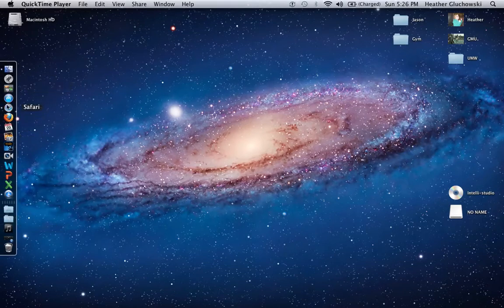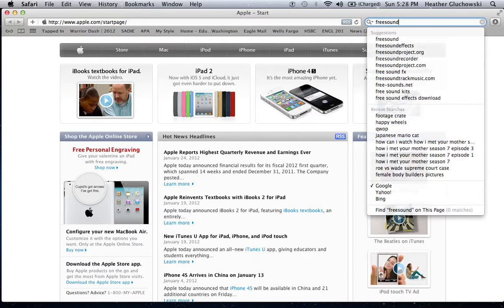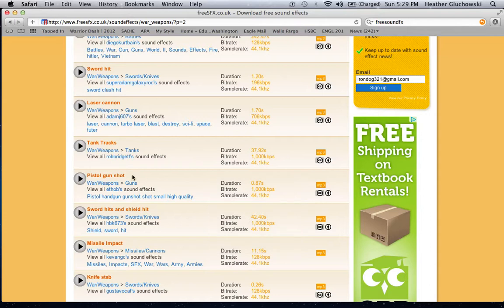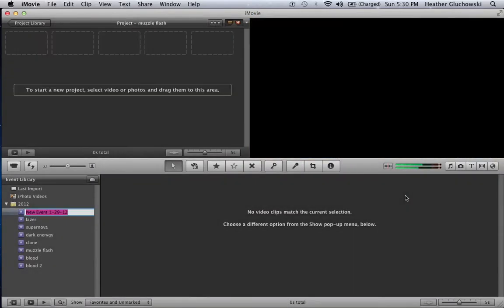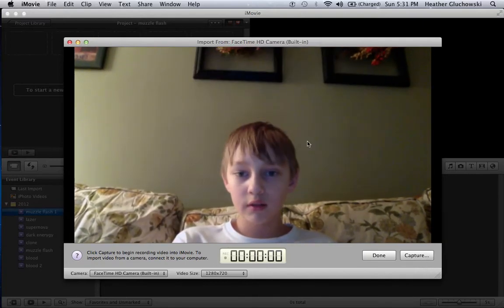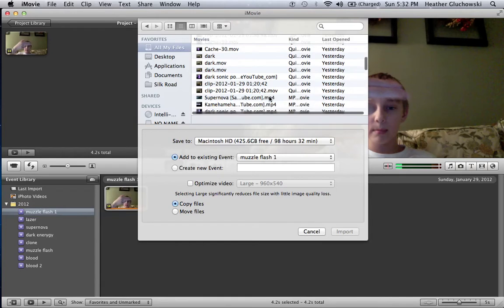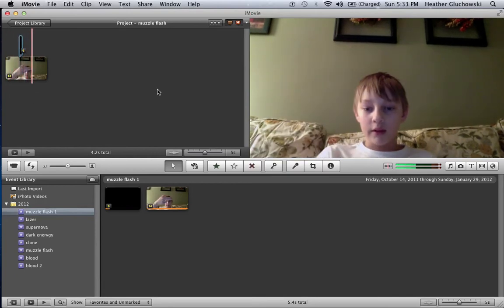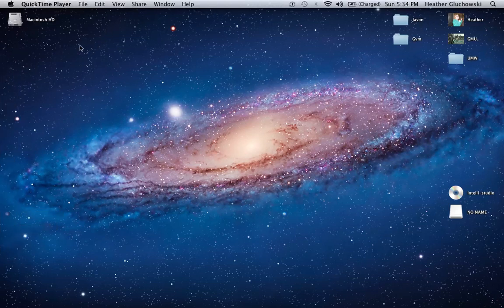How to make a muzzle flash in iMovie for a Mac